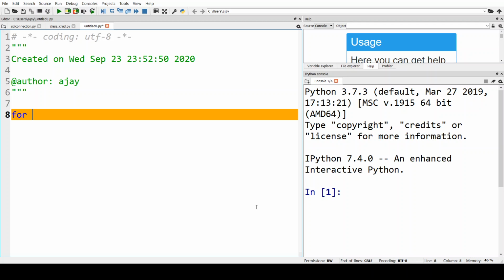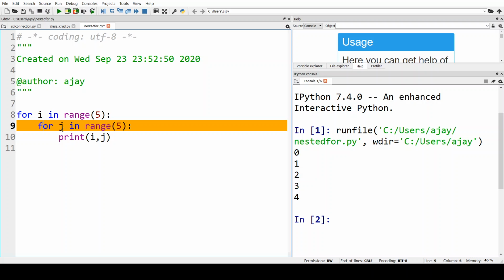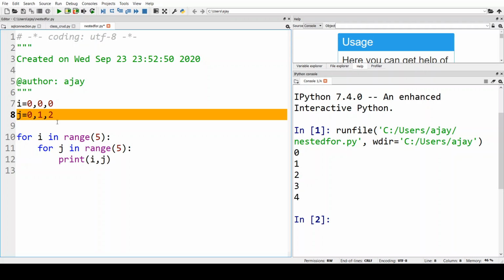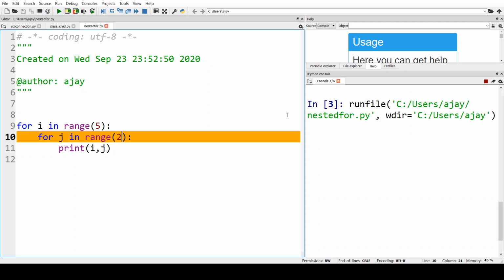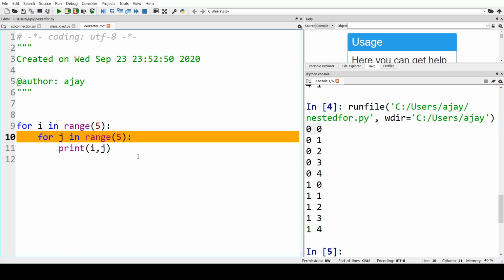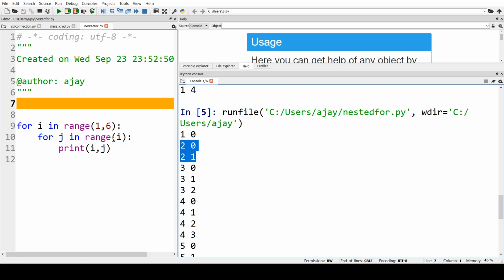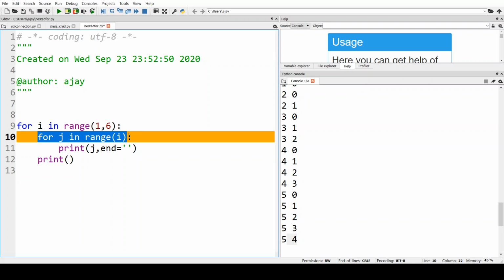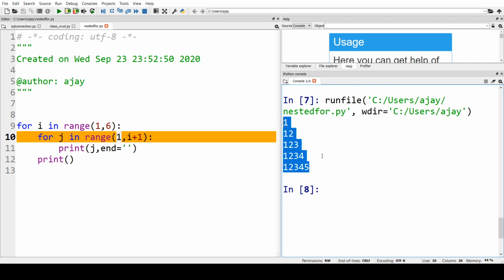Nested for loop in Python (Class XI - Computer Science)